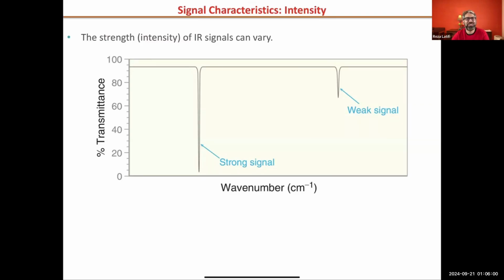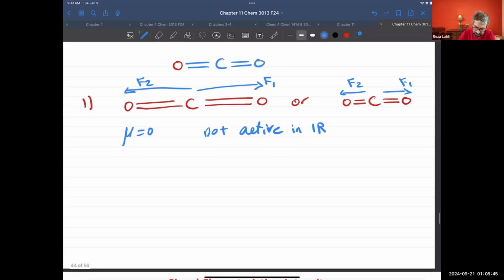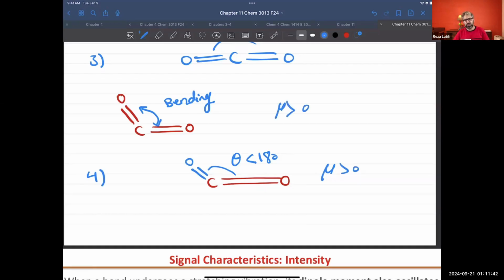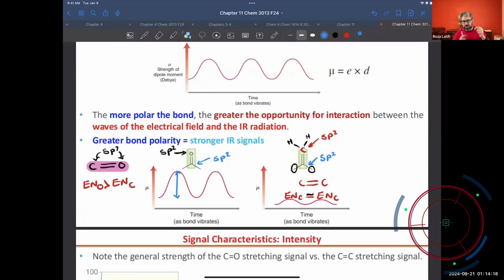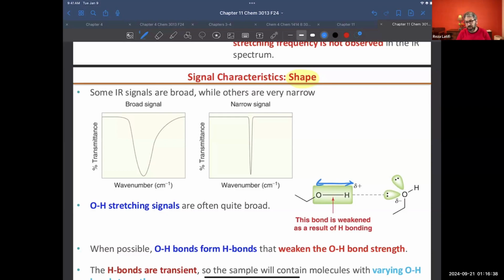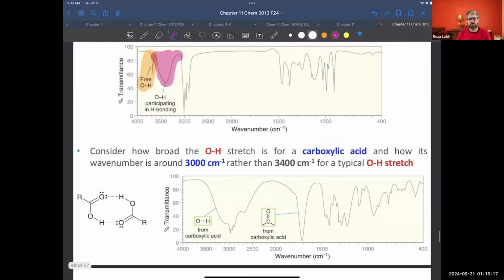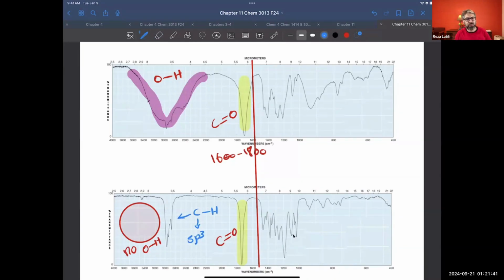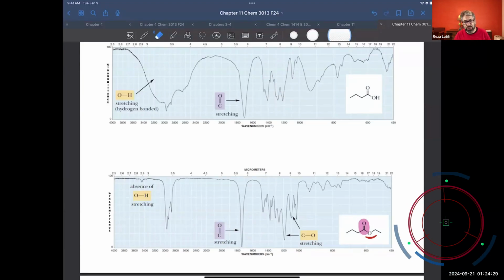CHEM 3013 sp25 Ch 11: 6th Lecture